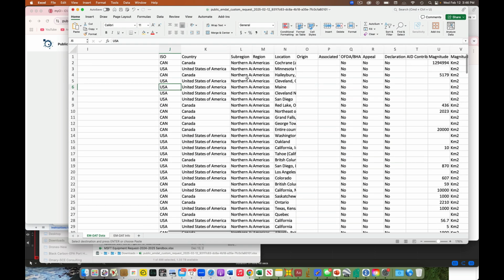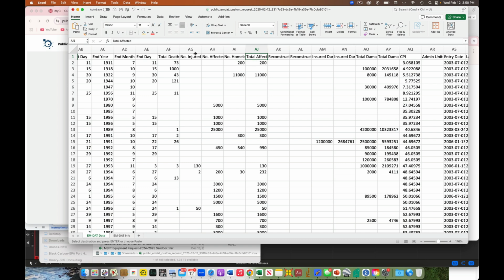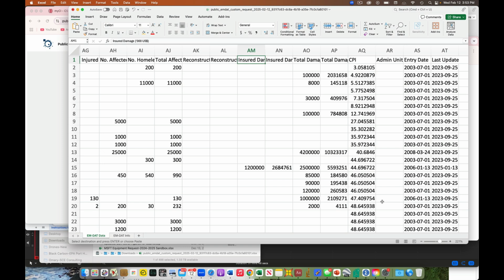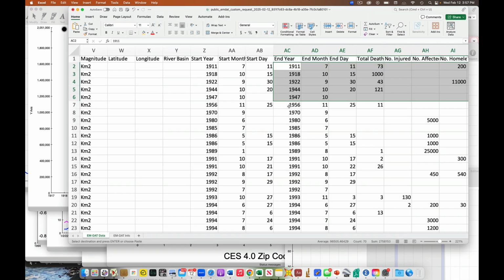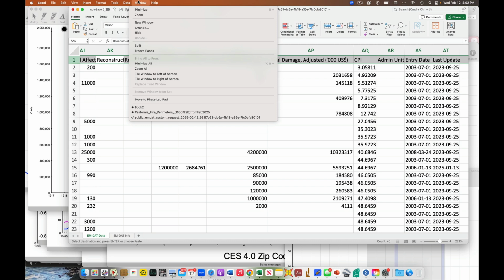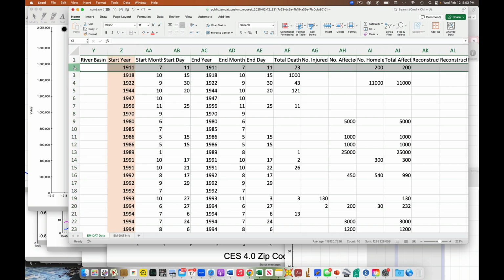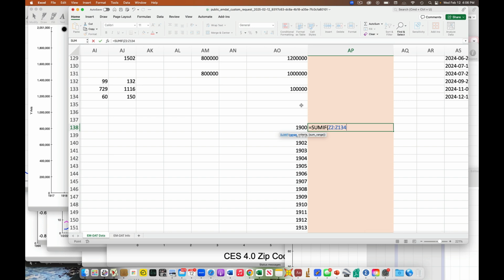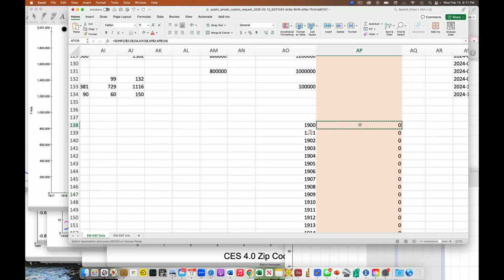SUMIF Excel Function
Here we demonstrate how to use the SUMIF Function to summarize data by years in our disaster database dataset.